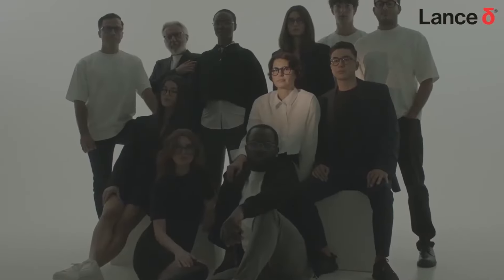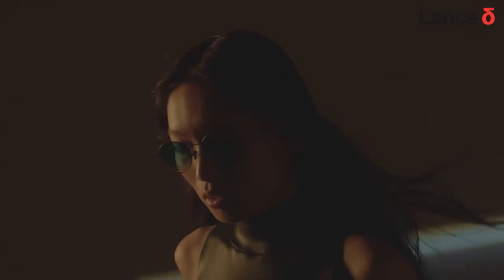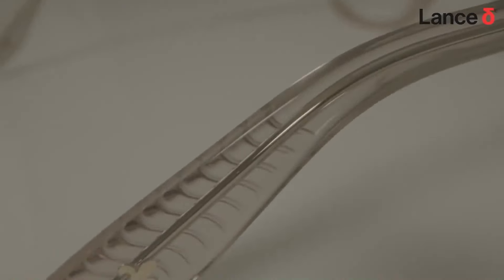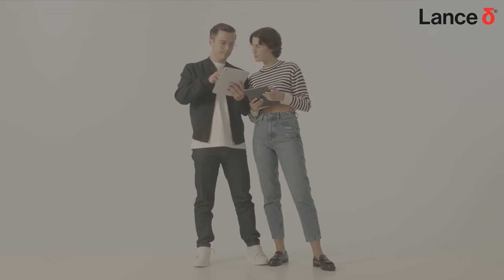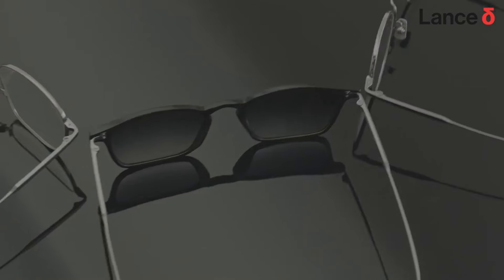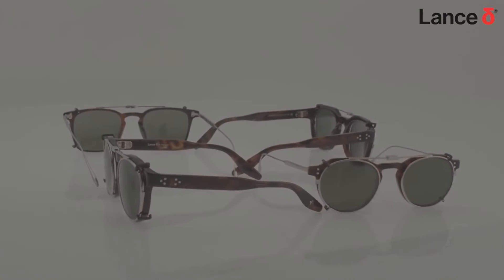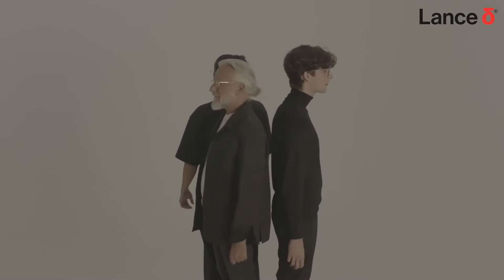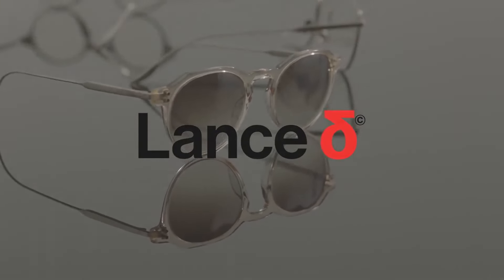A Kickstarter Project We Love: Lance δ | Technology & Craftsmanship | Titanium & Acetate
Coming soon: Lance δ | Technology & Craftsmanship | Titanium & Acetate
Revisiting our iconic & best designs where tech seamlessly fuses with fashion, ensuring a perfect pair for everyone